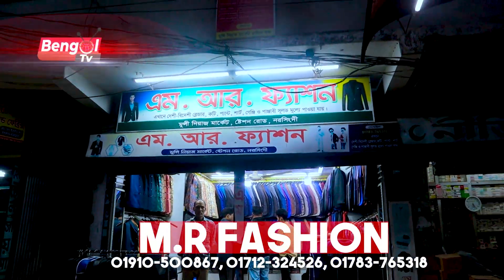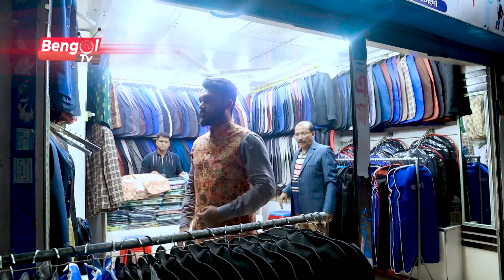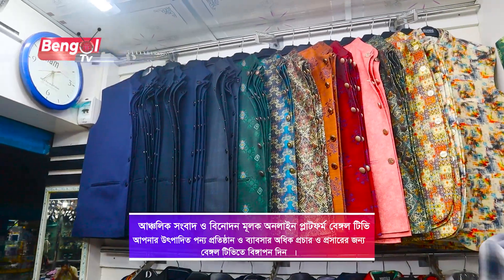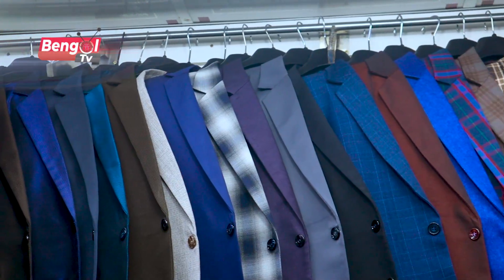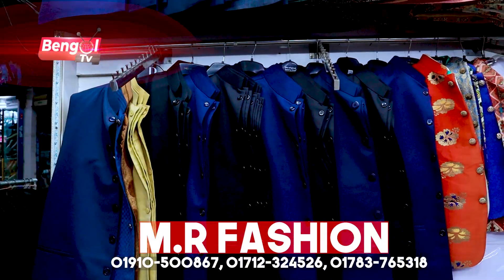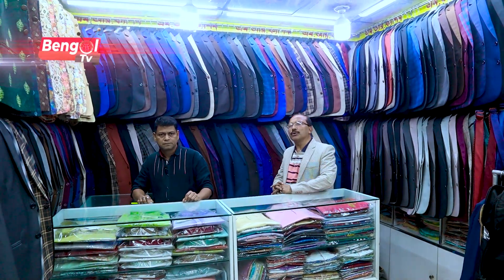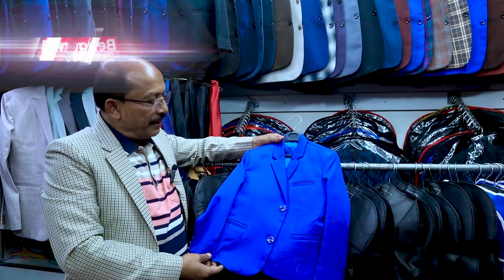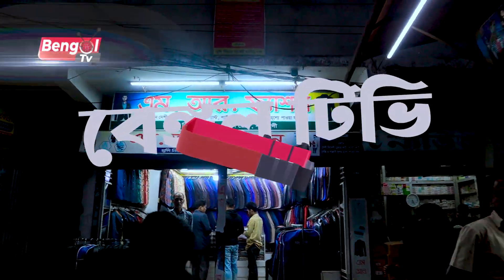ব্লেজার ও কটিতে বিশাল ছাড় নিয়ে এসেছে MR FASHION স্টেশন রোড় নরসিংদীতে Bengol TV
Bangol Tv OFFICIAL LIVE STREAMING
COPYRIGHT : Bangol Tv

Details More:

"Bangol Tv" is the Most Reliable News Source and Leading 24/7 News Based Channel in Bangladesh.

This Channel is the Based on News and Current Affairs. The uploaded all contents are Made by our own team. Also Sometimes We are using some Third-Party materials where we have the specific authorization and permission to use this on YouTube.